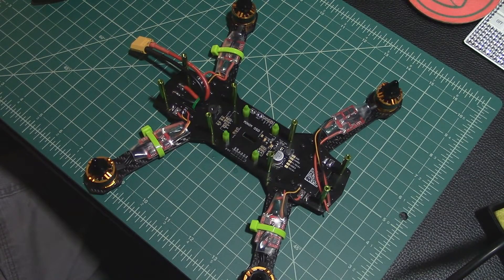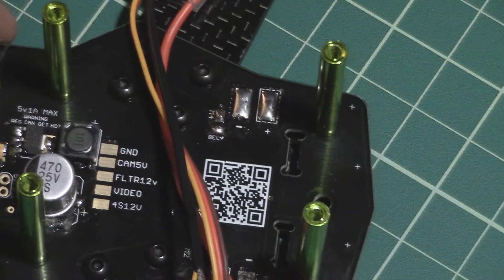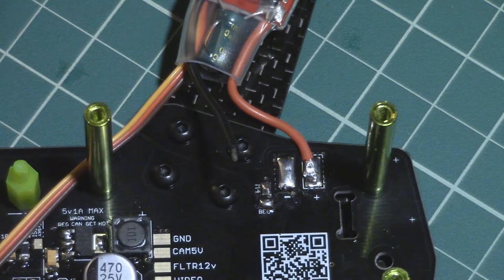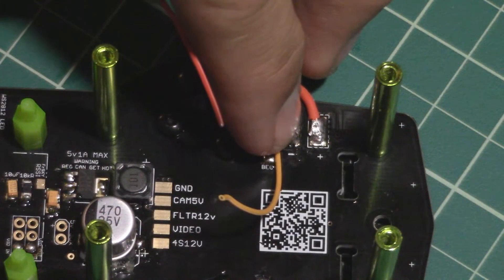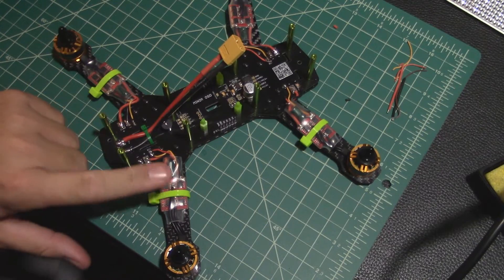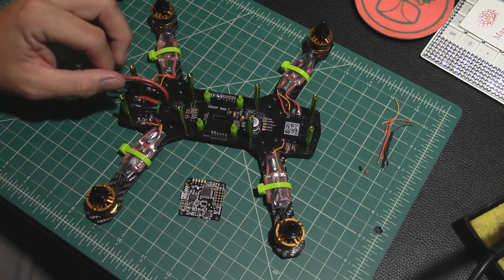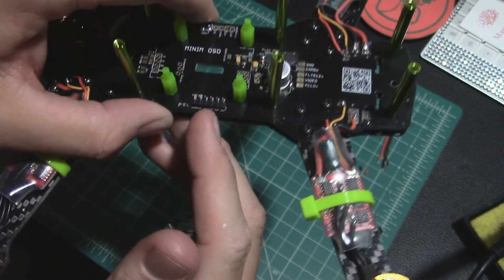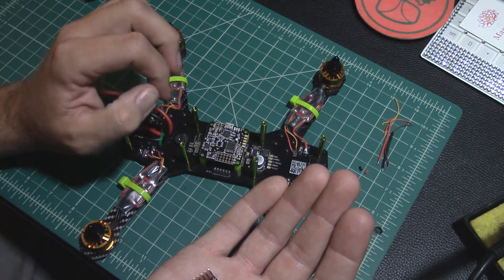ZMR250 Quadcopter - Soldering ESCs to PDB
In this video I show the steps involved in performing the final cuts and soldering of the ESC wiring onto the PDB, and I discuss the next steps involving the Flight Controller board, Naze32.